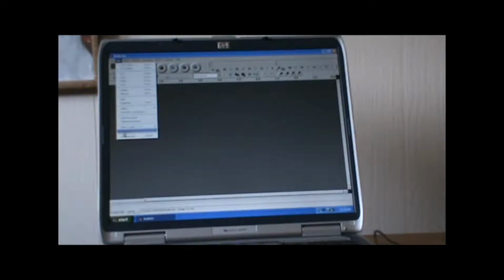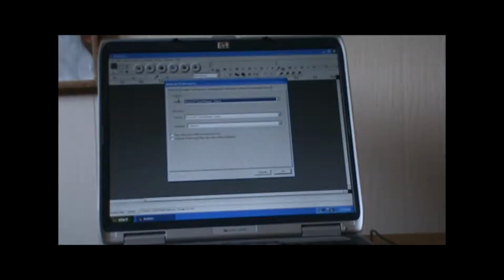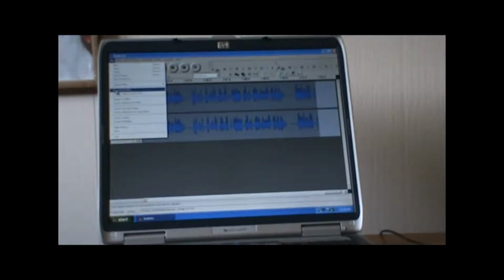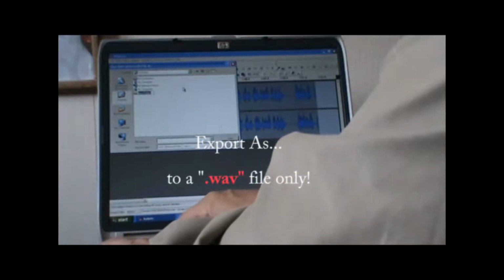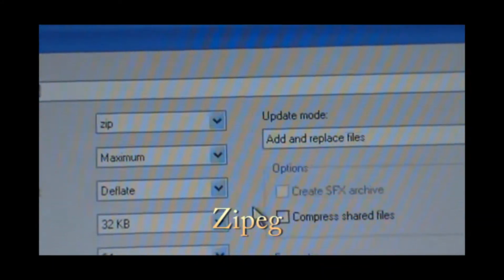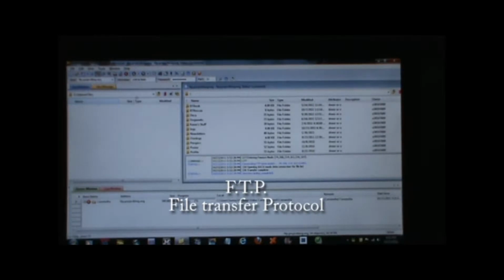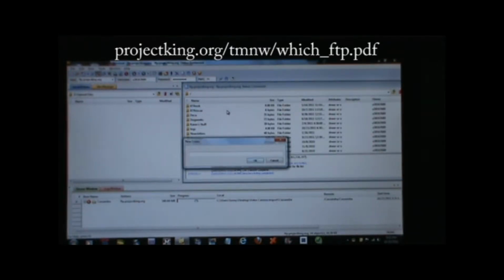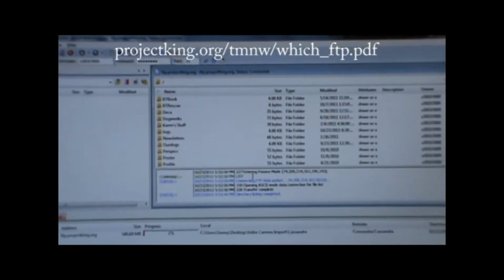How to convert cassette tapes to digital files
Created specifically for the volunteers at Tape Ministries Northwest,
this video teaches exactly what equipment is needed and how to convert
cassette tapes to digital files.